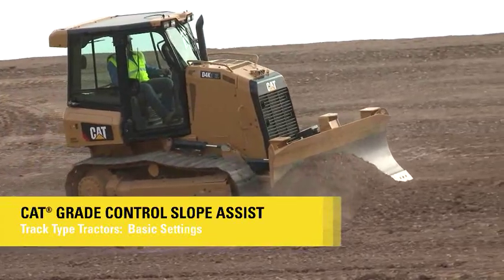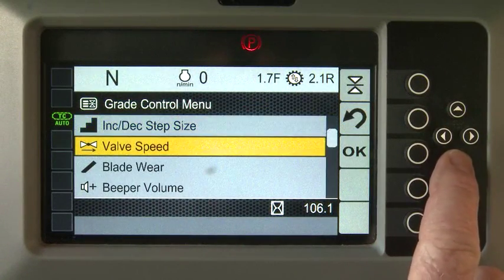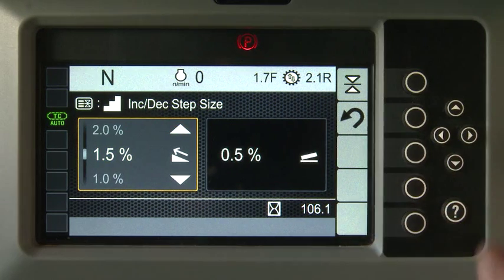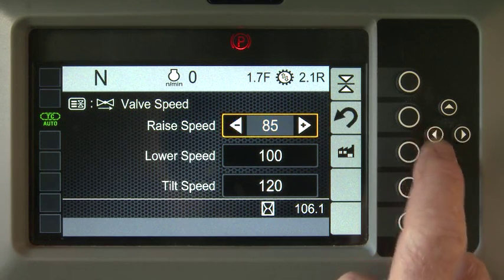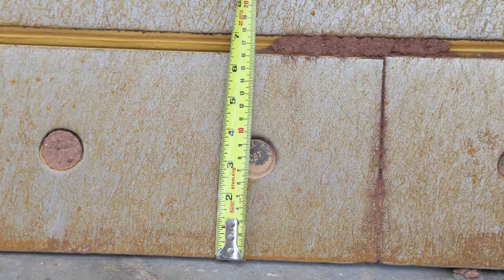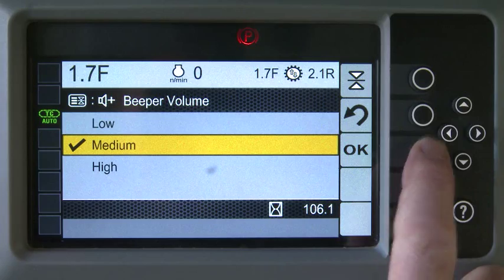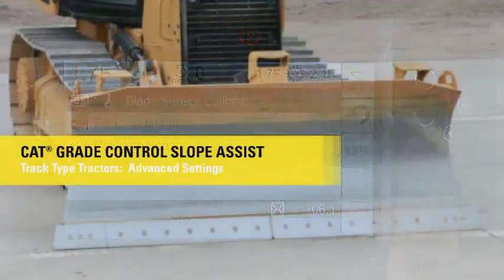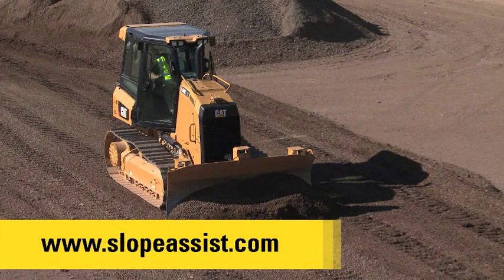Cat® Slope Assist for Dozers | Basic Settings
Learn about the basic settings for Cat® Slope Assist. This includes settings for the increment decrement, beeper volume, and blade wear items. Slope Assist makes grading easy by automatically maintaining a blade angle without the need for an external Laser or GPS reference. Slope Assist is standard on the D6K2 and D6N and available as an option on the D3K2, D4K2, D5K2.